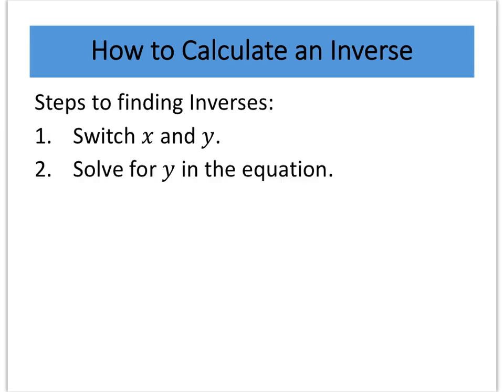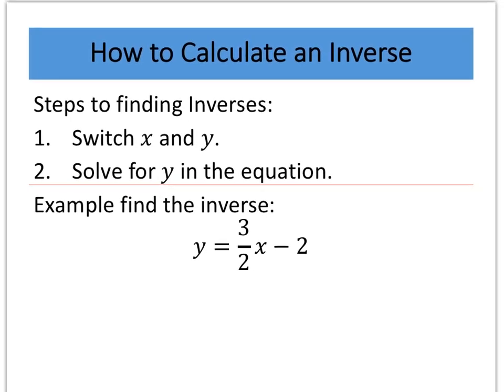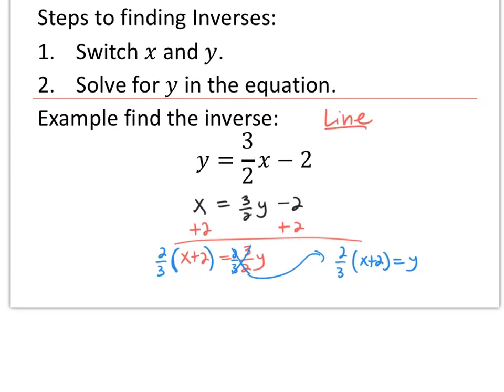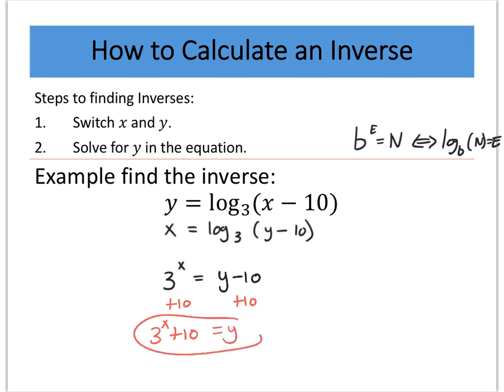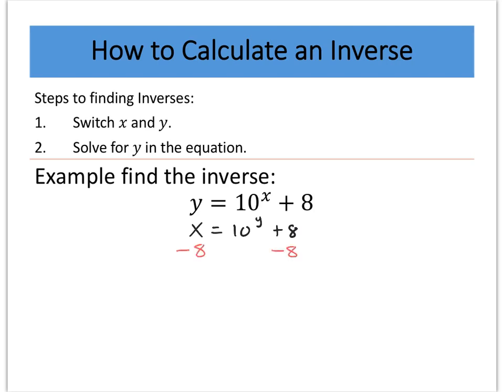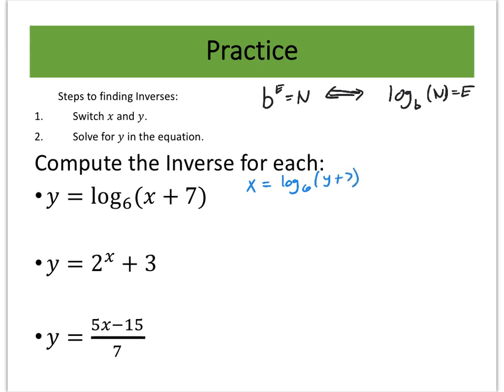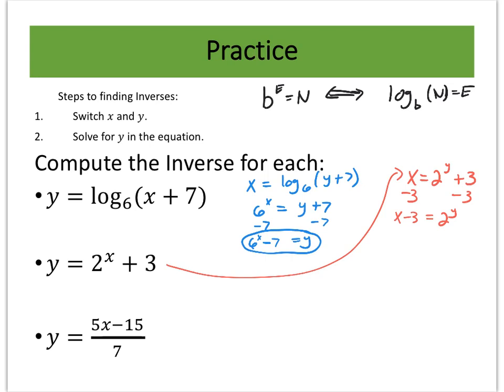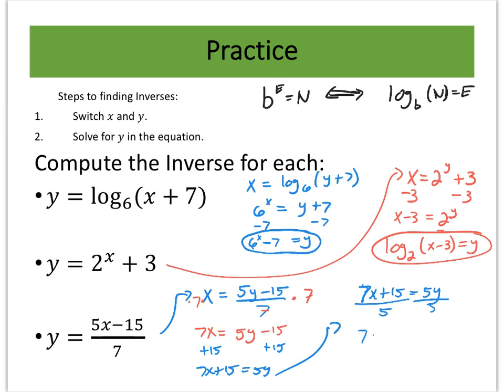Inverse of Exponential, Logarithm and Linear Functions